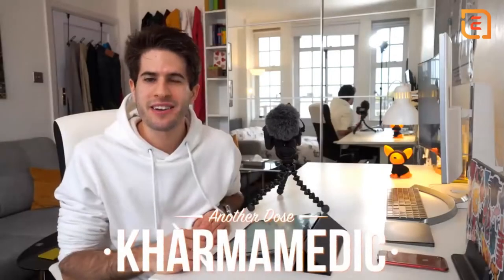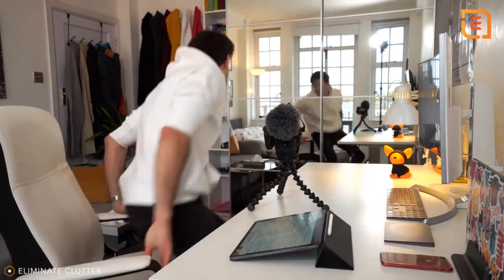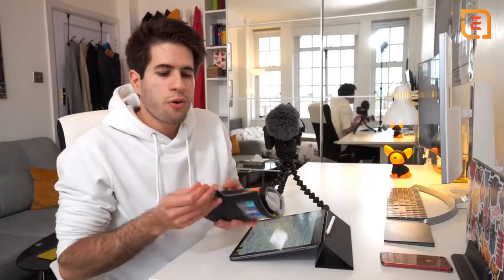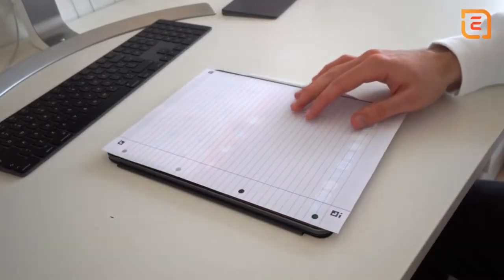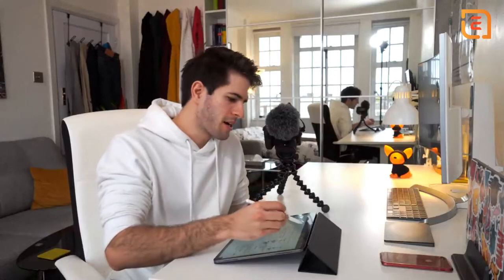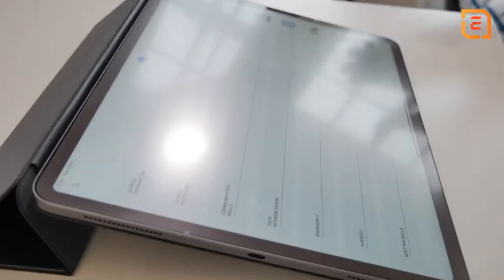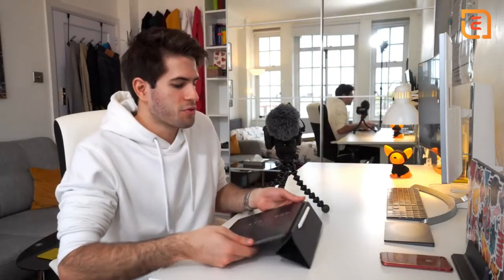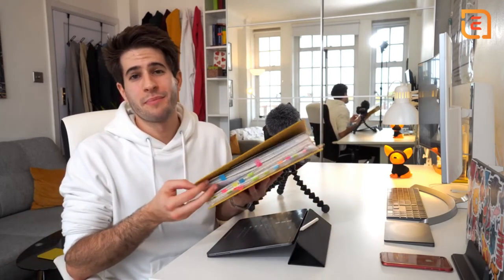Why iPad Pro + iPadOS is PERFECT for Students | क्यों iPad Pro + iPadOS छात्रों के लिए एकदम सही है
👋🏻 Hey guys! In this video, I show you why the iPad Pro + iPadOS is PERFECT for students. The iPad Pro is simply the best investment I've ever made as it is perfect for taking notes in college.

अरे दोस्तों! इस वीडियो में, मैं आपको दिखाता हूँ कि iPad Pro + iPadOS छात्रों के लिए बिल्कुल सही क्यों है। IPad Pro मेरे द्वारा किया गया अब तक का सबसे अच्छा निवेश है क्योंकि यह कॉलेज में नोट्स लेने के लिए एकदम सही है।